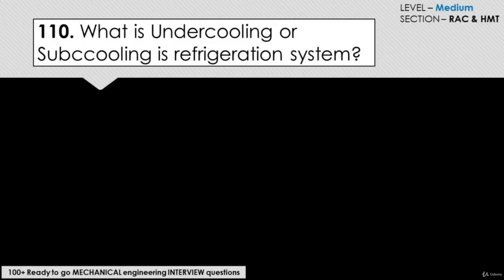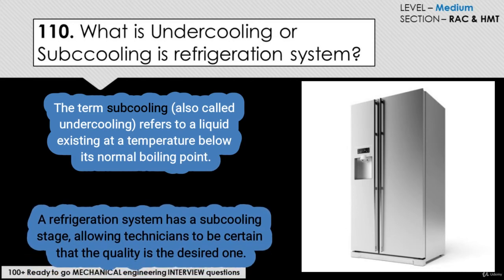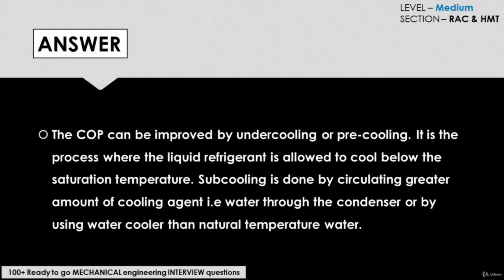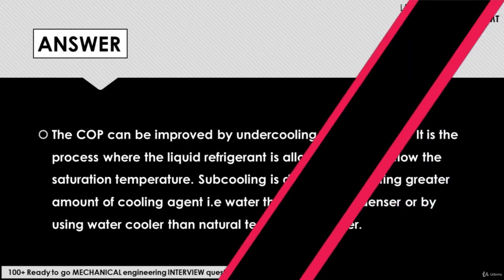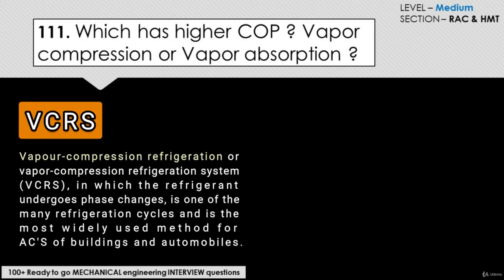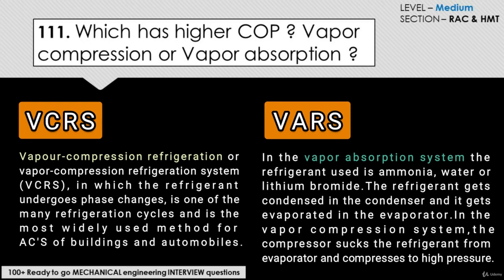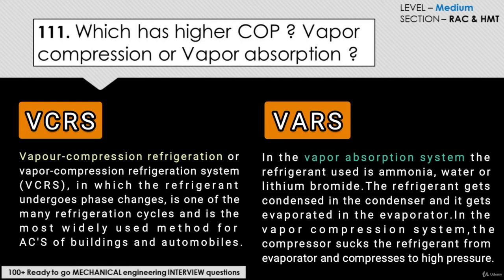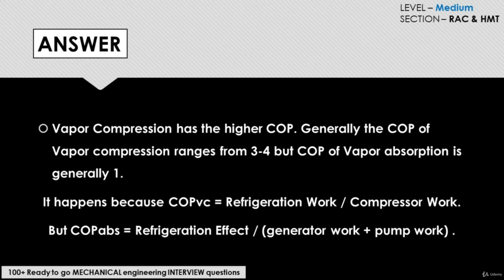5 What is Under cooling or Sub cooling of refrigeration system